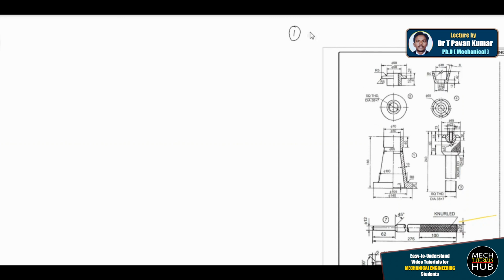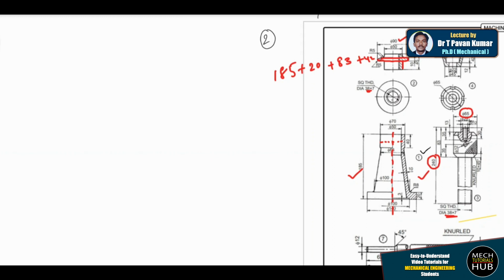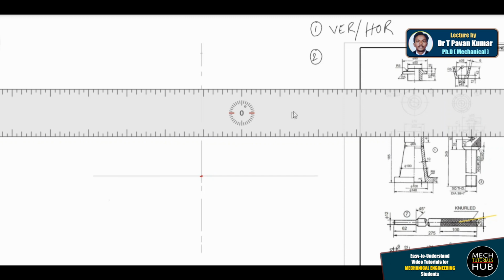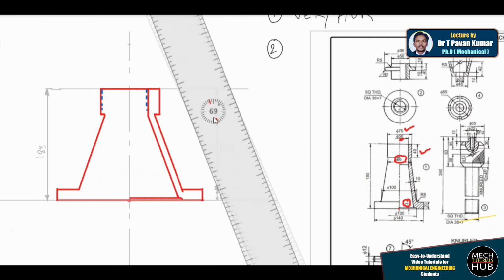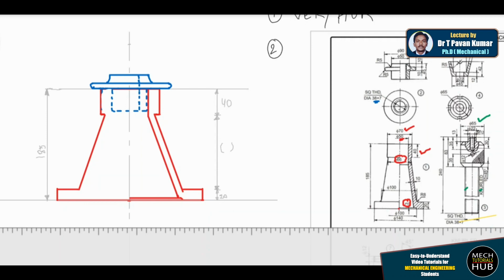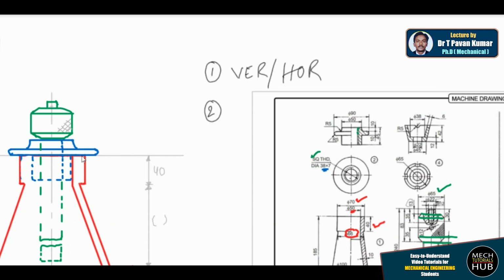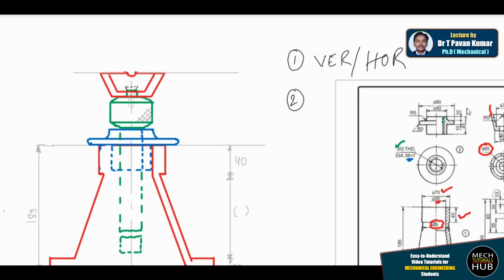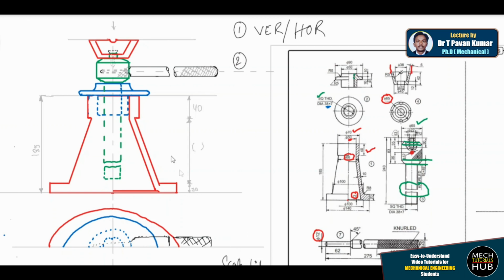Online Class 09 | Screw Jack Assembly Drawing | 2D Representation | Mech T Hub | Online Tutorials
Video Lecture by T Pavan Kumar (Ph.D), Assistant Professor, VJIT-Hyderabad, India

Other Playlists to follow in Mech Tutorials Hub:

ONLINE CLASSES by PAVAN Sir